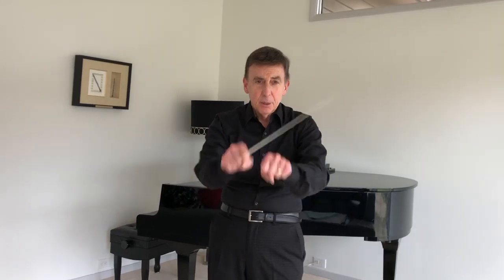Rushing and Dragging | Carl Topilow